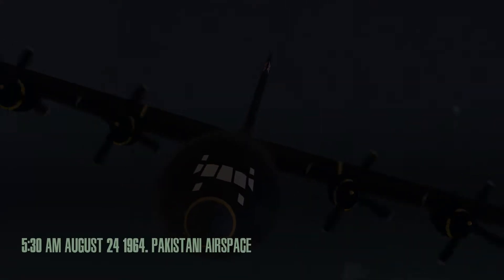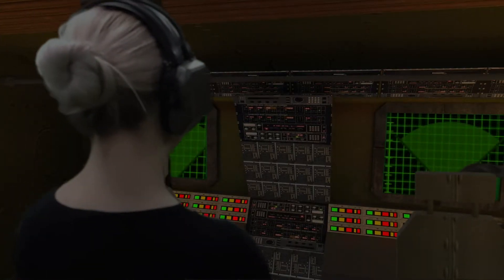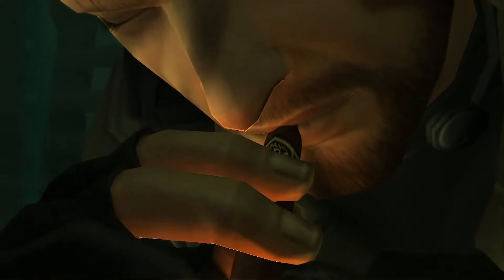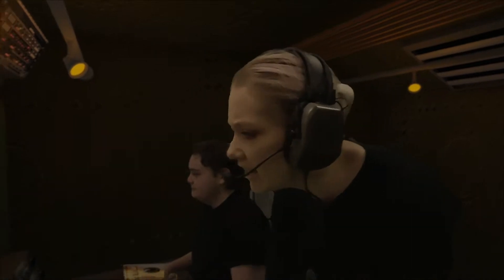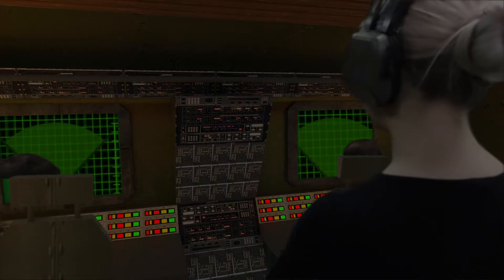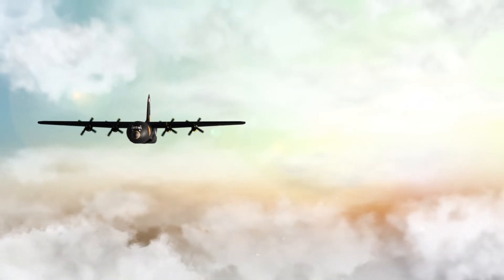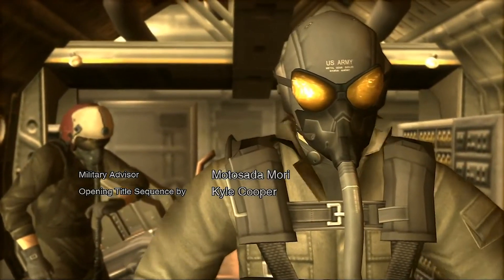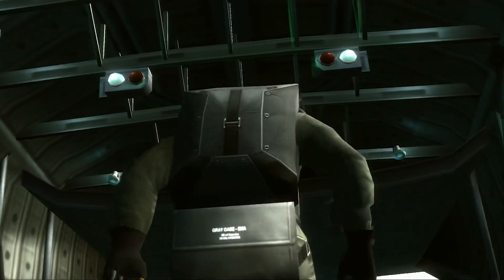Specialism - VFX Supervisor